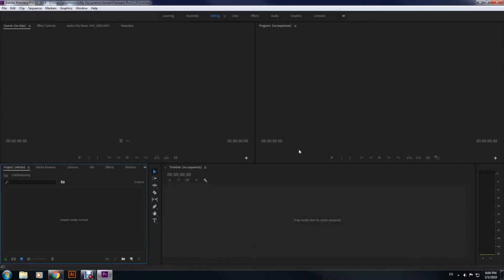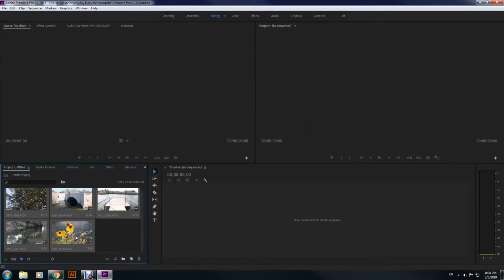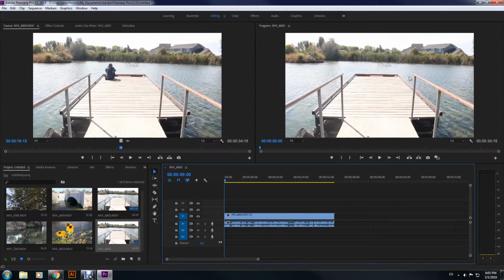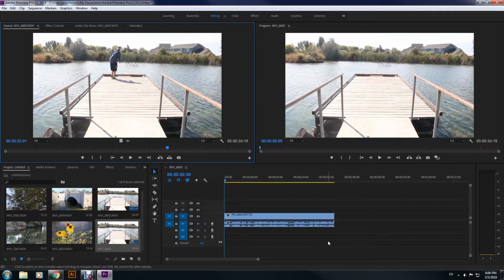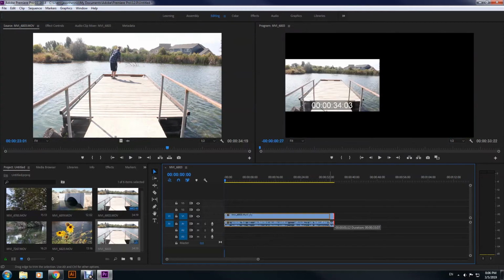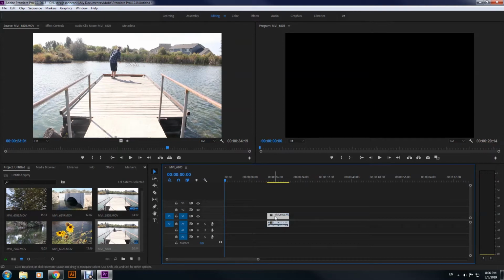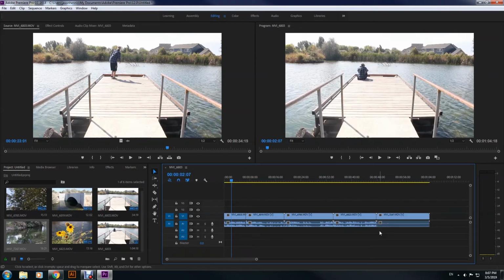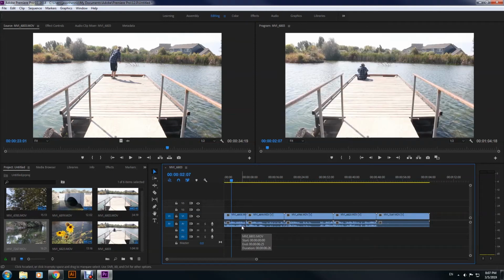Making a short video in Adobe Premiere